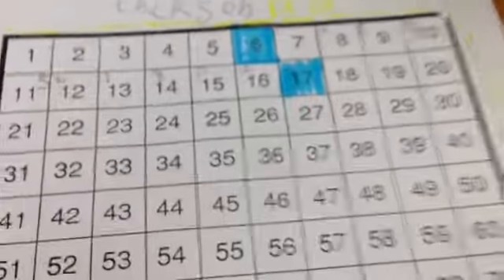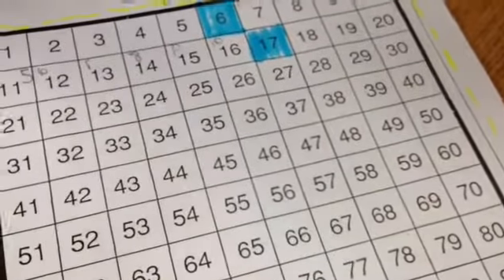Today's math talk